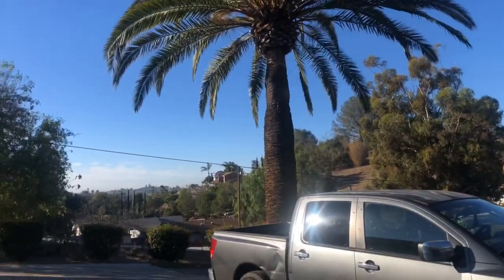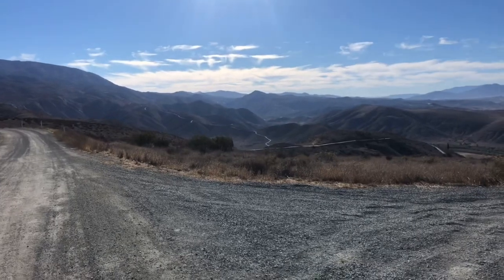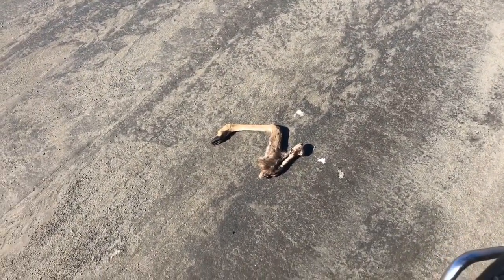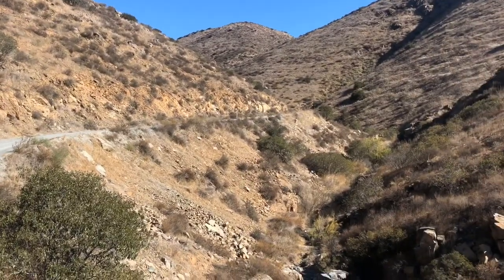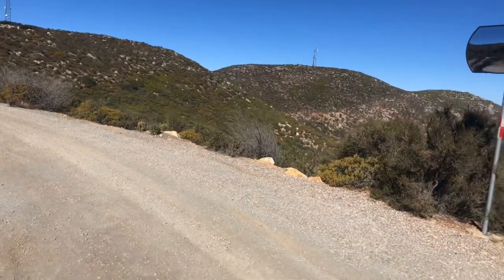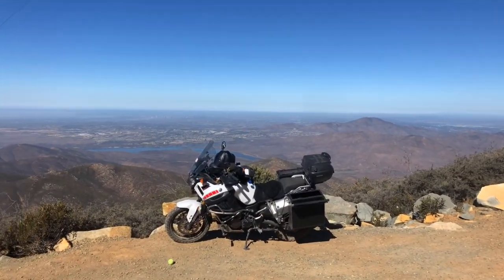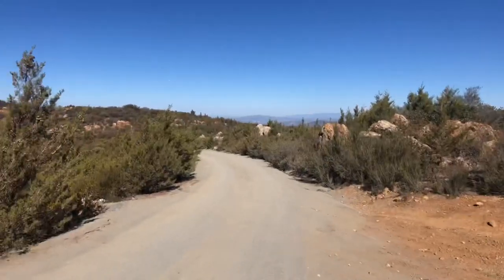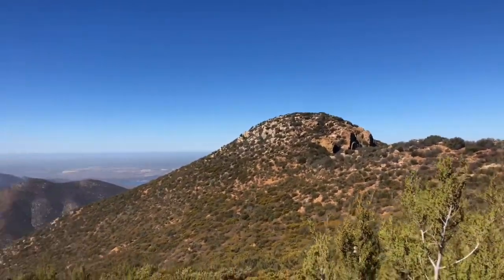Sunday ride: Otay Mountain Wilderness Area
Sunday services are now in session.  I ride Otay Area east of San Diego.  Glorious day!